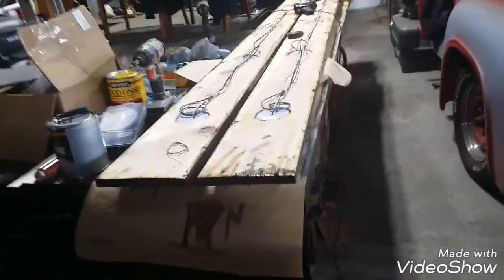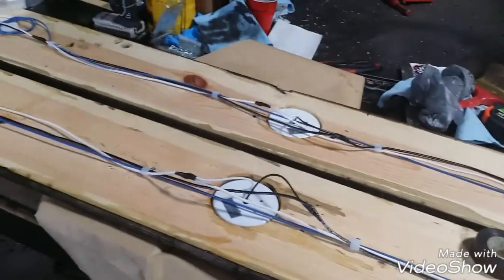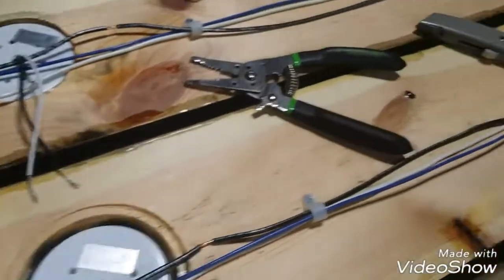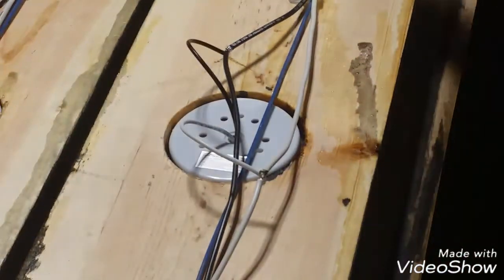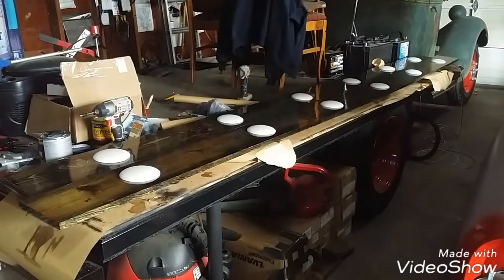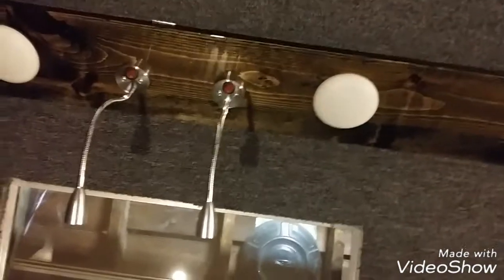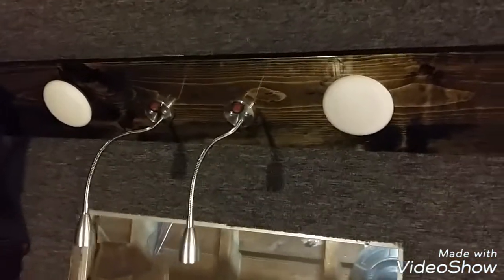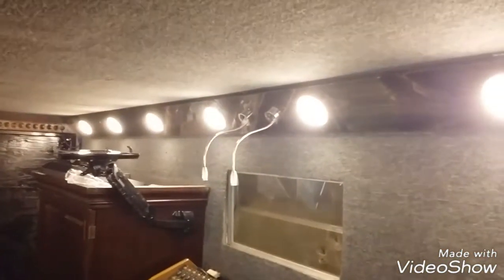It's time to wire up and get the interior LED lights and Dimmer working in the Boyertown Stepvan.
New LED Lights and custom wood panels in this episode. All wired to a central dimmer.